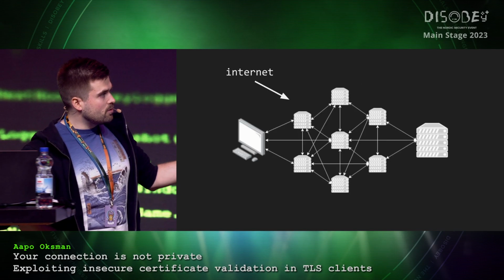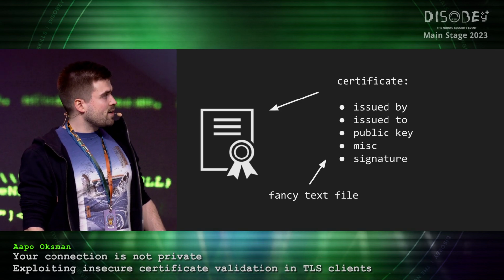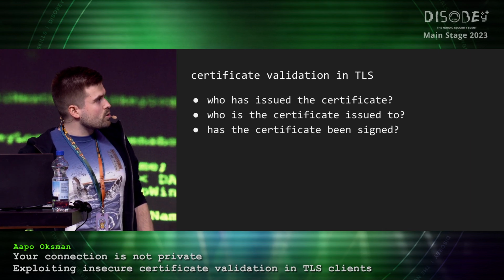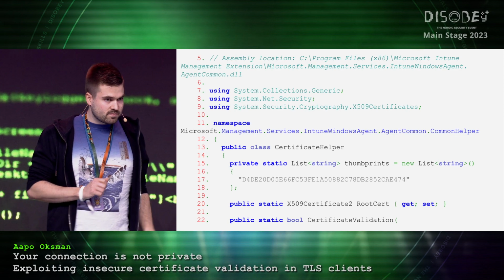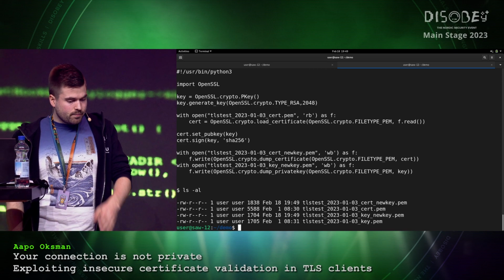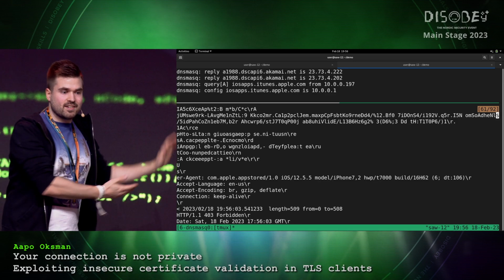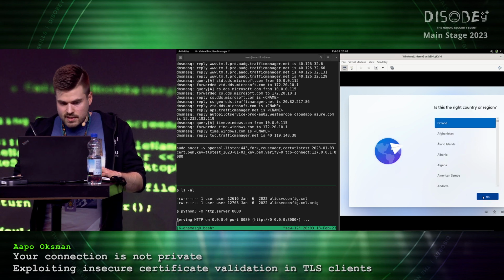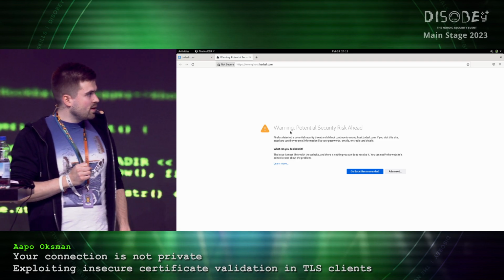[Disobey 2023] Exploiting insecure certificate validation in TLS clients - Aapo Oksman